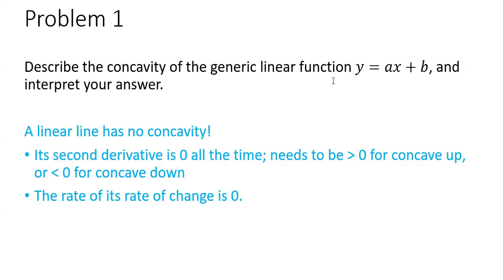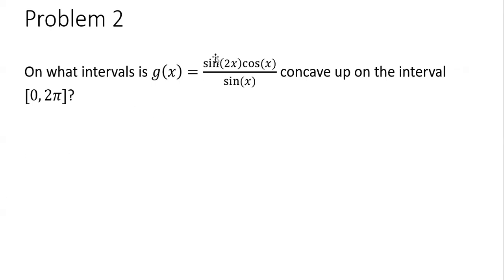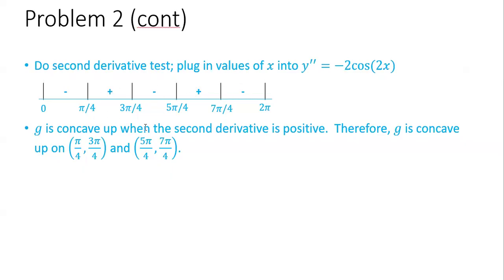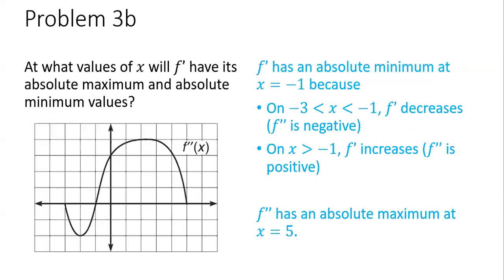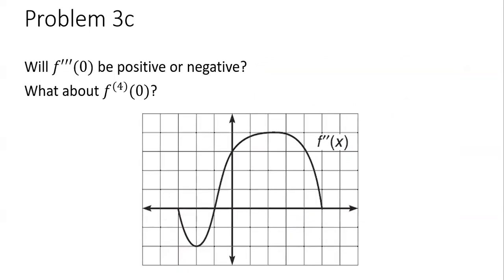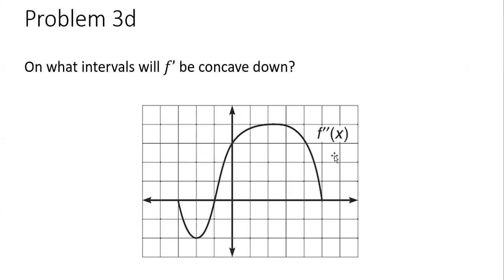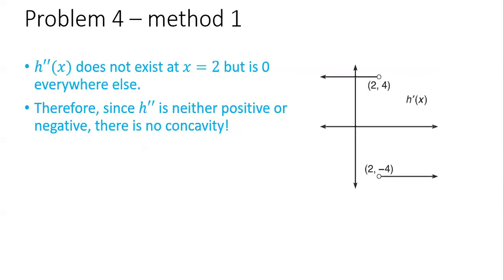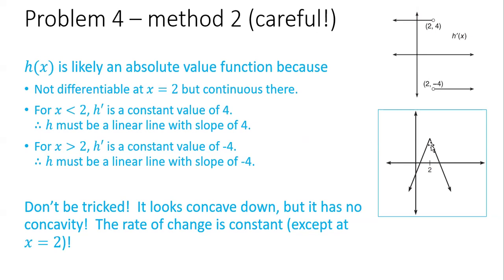[AP Calc] Concavity practice problems (Petersons)